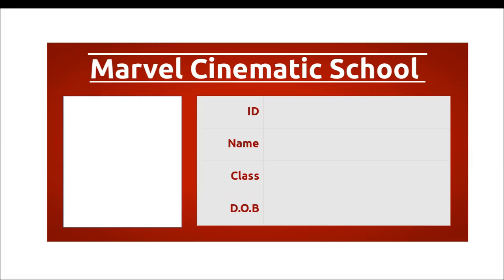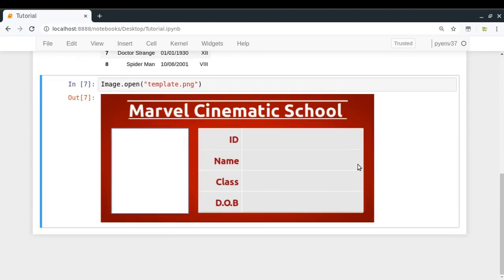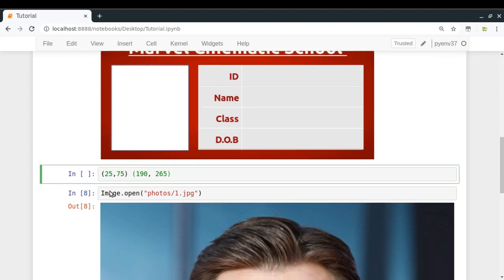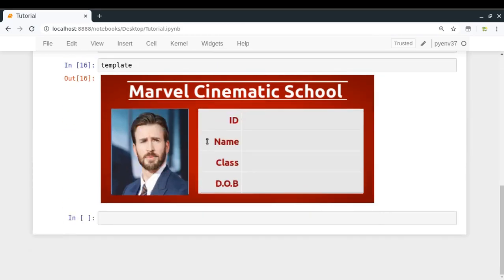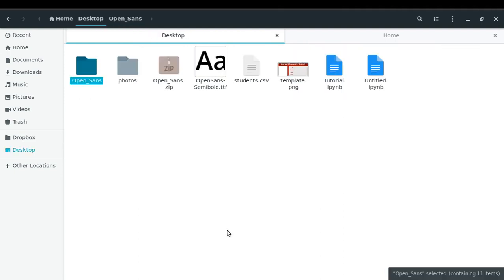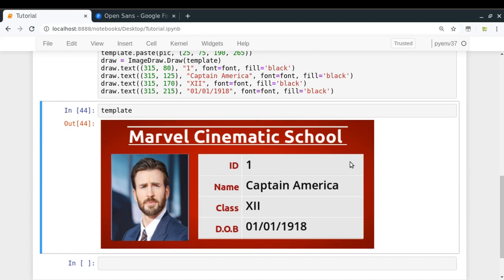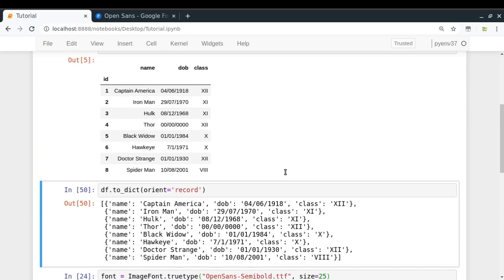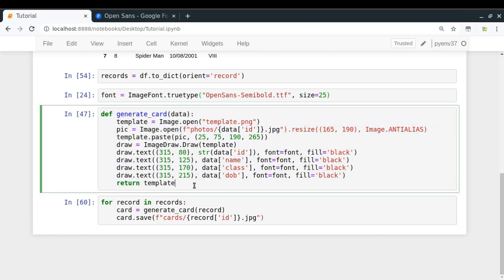Automatic Card Generation from Template (Image Manipulation using Python)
In this video, learn how to generate a card from a given template image. This is useful when you have a bunch of records and want to generate a card for each record by pasting information over the given template.